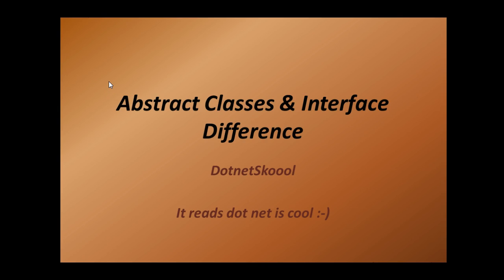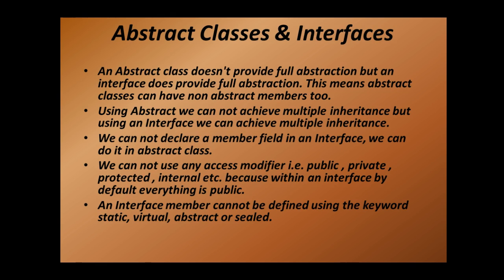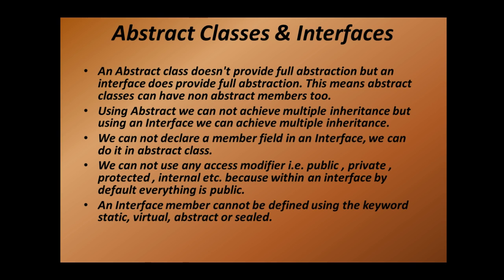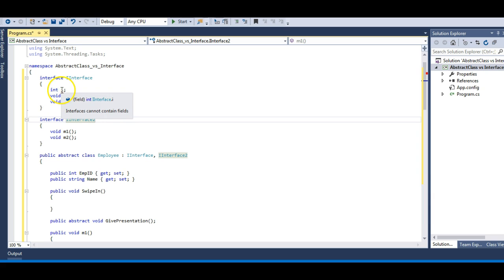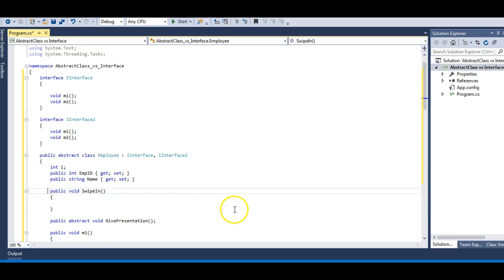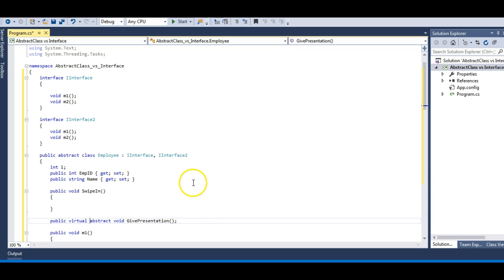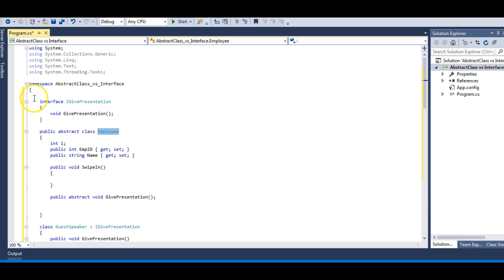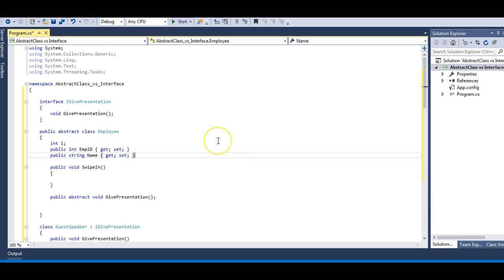Abstract class and Interface difference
Hi Guys, Let us now learn the differences between abstract classes and Interfaces. This is a very important interview question so let us knock it off. Thanks